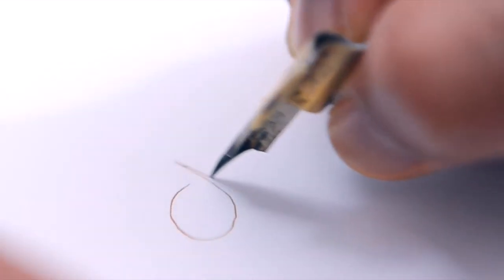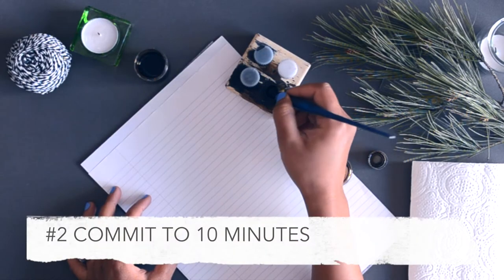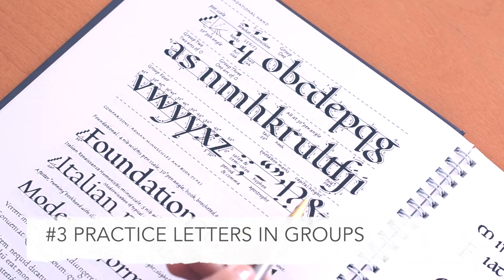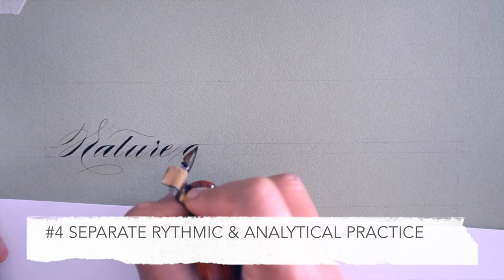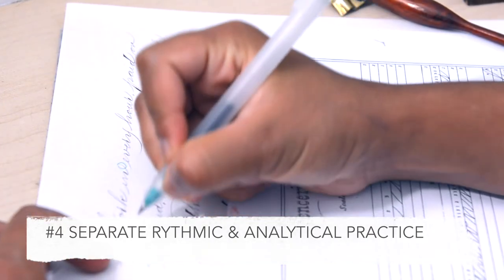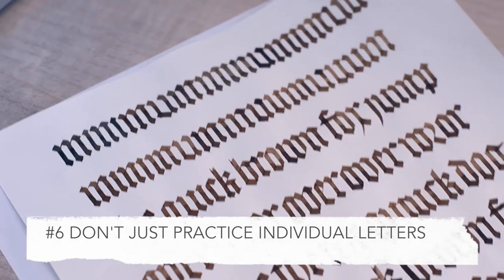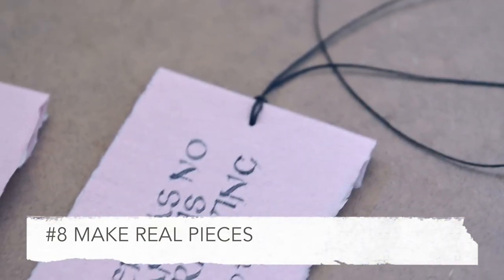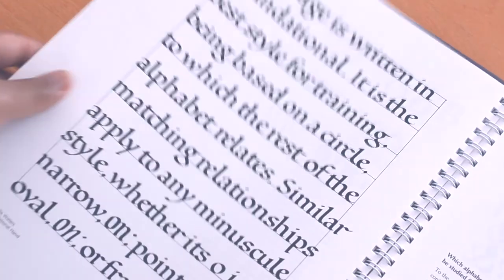How to Practice Calligraphy Effectively || 8 Tips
We all know the best way to improve at any skill is through deliberate practice, but when I started, I didn’t really know *how* to practice and wasted a lot of time. Today I’m going to share 8 of my learnings on how to practice smarter; these apply to any calligraphic hand.

☞ MUSIC ☜
Lakey Inspired - Warm Nights